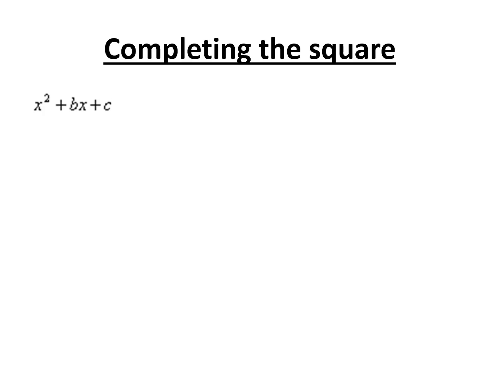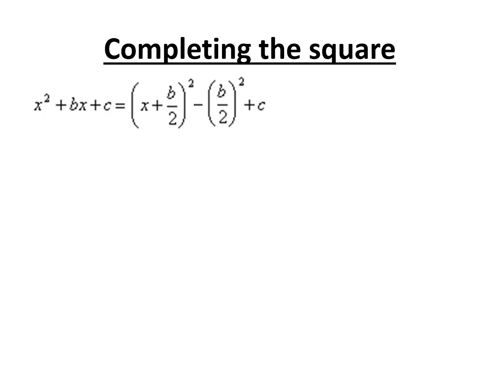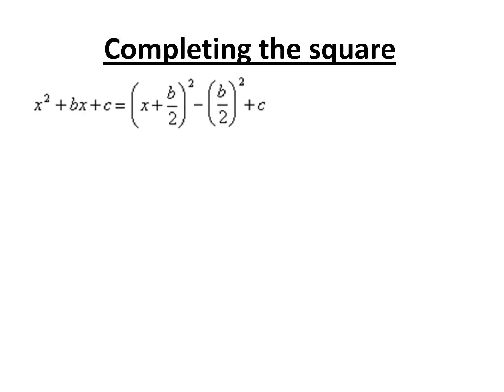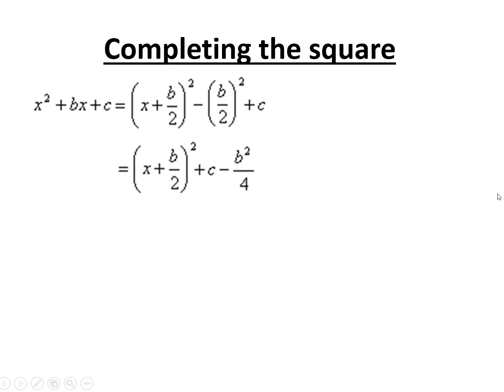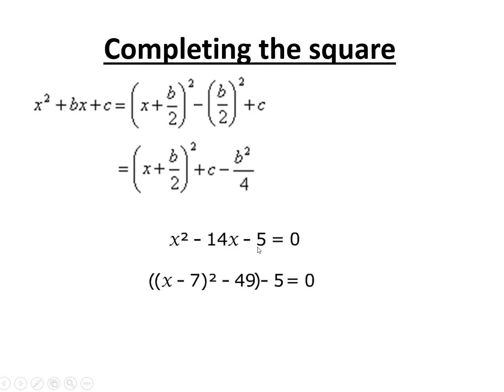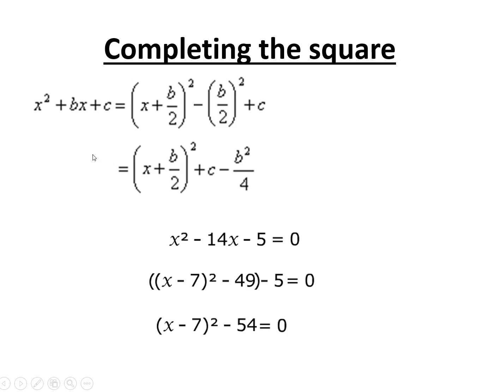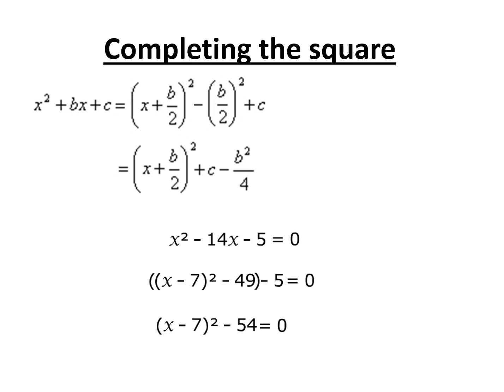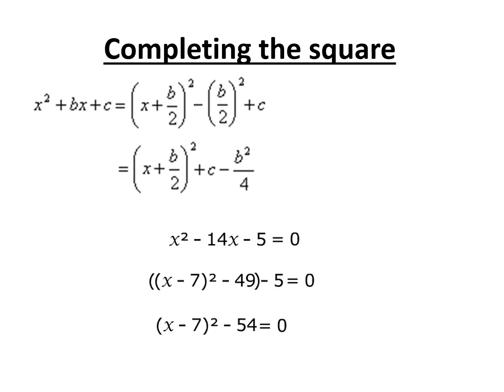Completing the Square for A level maths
Deriving and understanding the equation for compley=ting the square as well as an example for use in A level maths.